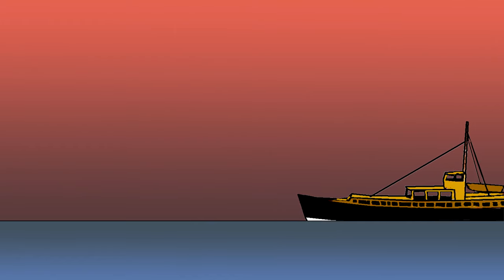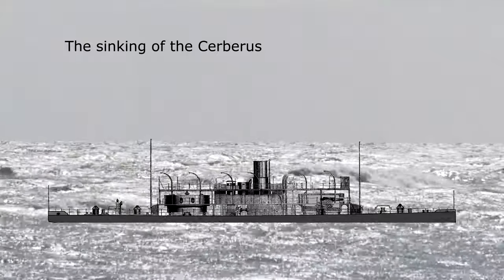THE FIRST WARSHIP. The most powerful flagship in the Australian Navy HMVS Cerberus - OFMD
- Launched in 1868 Cerberus is the only remaining breastwork monitor class warship left in the world.
- Cerberus not only has its hull but also its gun turrets and its guns.
- Cerberus was the first of the modern battleships.
- Preceding HMS Devastation by almost three years, Cerberus was the first British warship to dispense completely with sail power and to incorporate the shallow draft.
- Cerberus was the first, and is the only remaining example, of a Monitor having a central superstructure.
- The design for the Cerberus was the first in the world to incorporate the combination of a central superstructure with fore and aft gun turrets.
- Cerberus is the only substantially intact surviving warship of any of Australia's pre-Federation colonial navies.
- Cerberus is the oldest as well as the only surviving inaugural warship, to have served in the Royal Australian Navy.
- Cerberus represented Cutting Edge Technology from the 1860's.
- Cerberus was the flagship and most powerful warship of the Victorian Navy. In addition it was the most powerful warship of any of the Australian Colonial Navies.
- Cerberus incorporated the latest developments in metallurgy, steam power, gun turrets and the use of low freeboard.
- Cerberus was the first armoured warship built for Australia.

SOME DETAILS ABOUT CERBERUS

Tonnage: 3,340 displacement.
Length: 225 feet.
Engines: Twin Maudslay horizontal engines. Nom. HP 250.
Trial speed: 9.75 knots (not rigged or armed).
Draught: 13' forward, 14' 2.5" aft.
Armament: 4 x 10" RML guns: 4 x 1" Nordenfeldt MGs.
Complement: 82 (incl. 3 engineers and 3 gunners).
Laid down: Jarrow, U. K., 18 September 1867.
Launched: 2 December 1868.
Completed: September 1870.

Cerberus was one of seven 'near to' sister ships. These were
Abyssinia, Cyclops, Gorgon* (Devonport UK), Hecate, Hydra
& Magdala.

Abyssinia and Magdala were used to guard the Indian harbours
of Bombay and Madras.

None of these ships, except Cerberus, has survived.